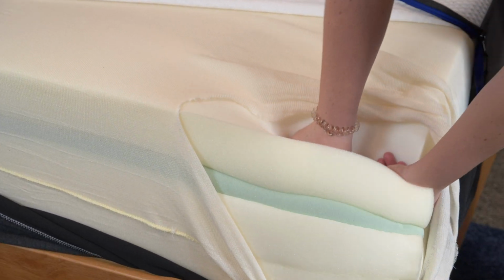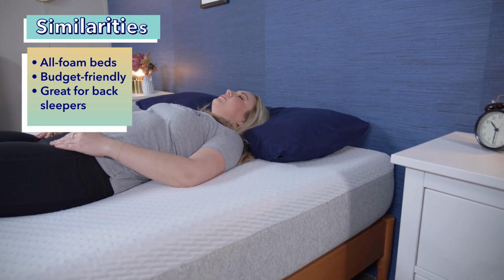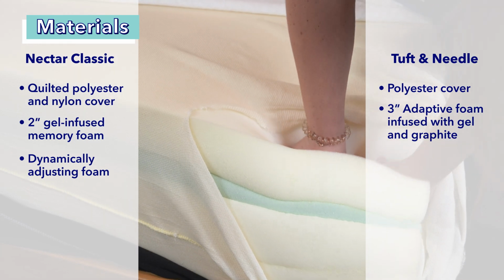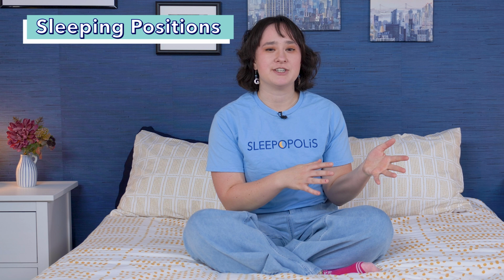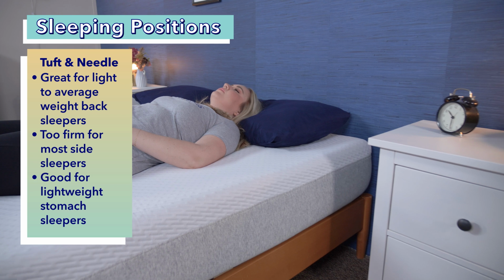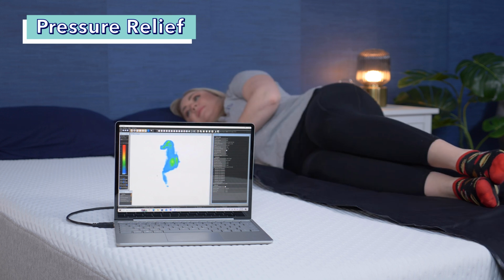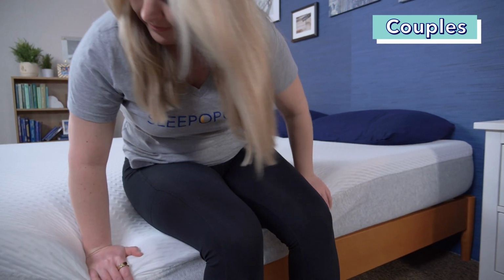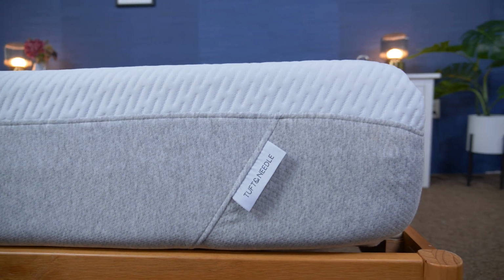Nectar vs Tuft & Needle Mattress Comparison - Which Is Best?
⏬Click the links below and SAVE BIG on these mattresses!⏬
Click the coupon link to save up to 50% on the Nectar mattress!

Nectar and Tuft & Needle are two of the most popular bed-in-a-box mattresses in the game. Where the former employs a thick memory foam comfort layer to create satisfying pressure relief, the latter utilizes a straightforward two-layer foam design to ensure quality sleep at a value price. Both of these mattresses promise a well-rounded sleeping experience from opposite sides of the all-foam spectrum. But which mattress is best for you? There’s only one way to find out…

0:00 Nectar vs Tuft & Needle Mattress Comparison
0:39 Similarities
0:57 Differences
1:17 Construction
2:04 Firmness
2:31 Sleeping Positions
3:51 Pressure Relief
4:29 Couples
5:20 Who should get the Nectar?
5:42 Who should get the Tuft & Needle?